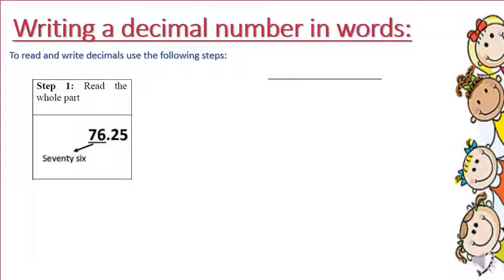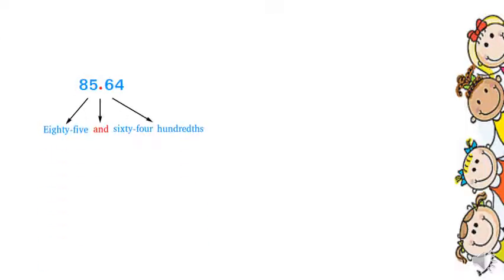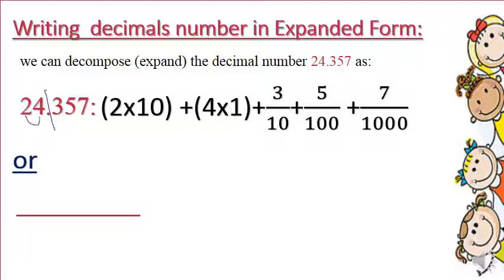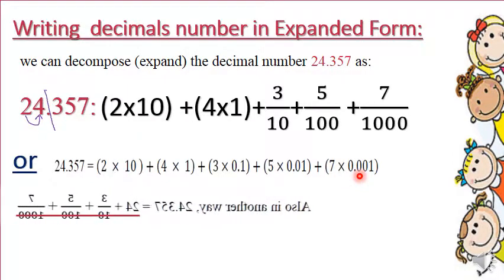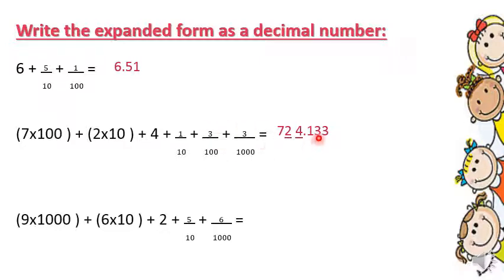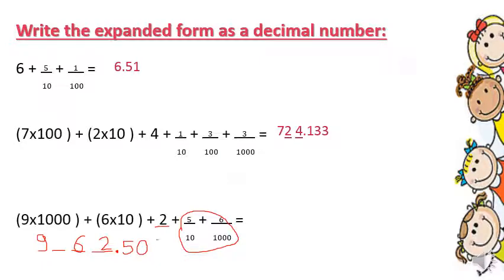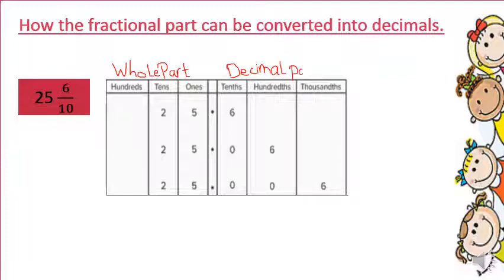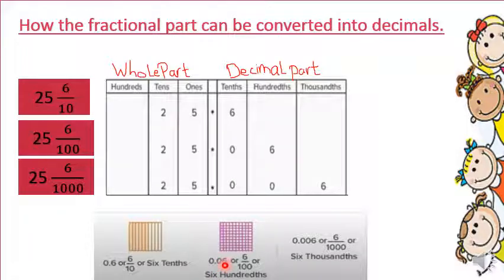Decimal Numbers - session2